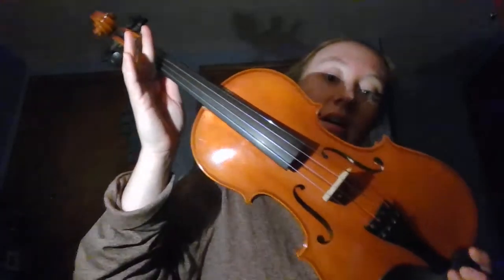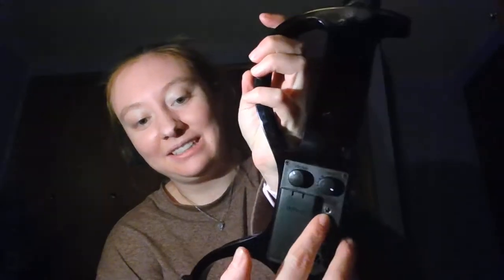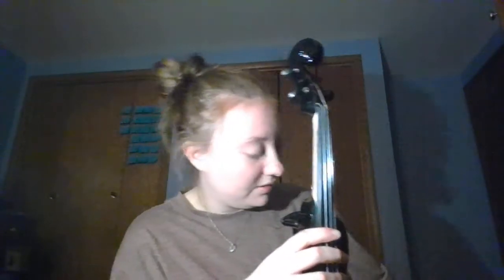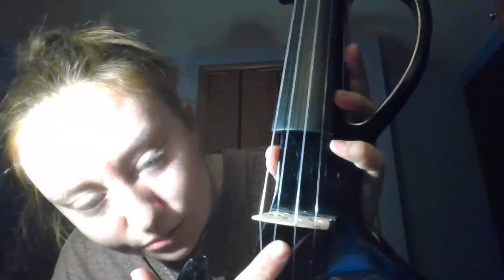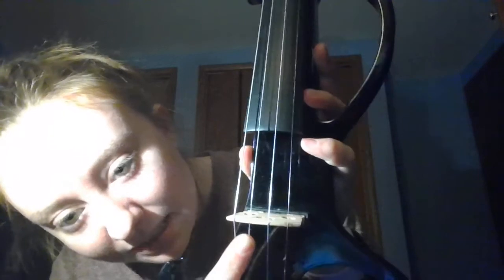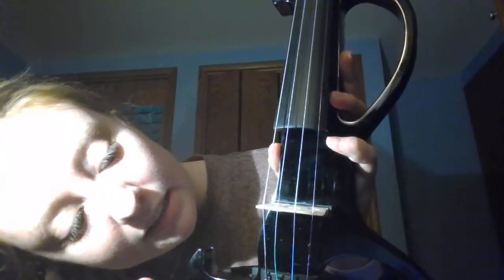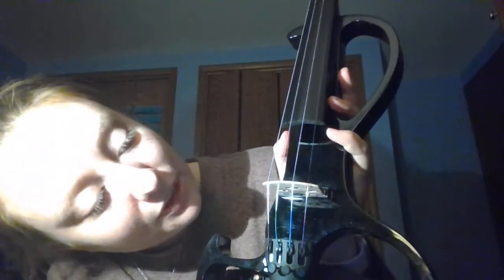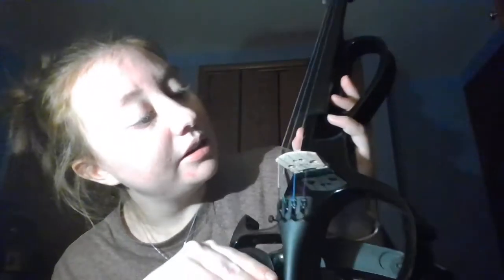December Delight 2020- Day 7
My violin has arrived!
Early Christmas gift for me!
I hope everyone is doing well!
Stay safe and healthy during this holiday season!
Love,
Lindsay